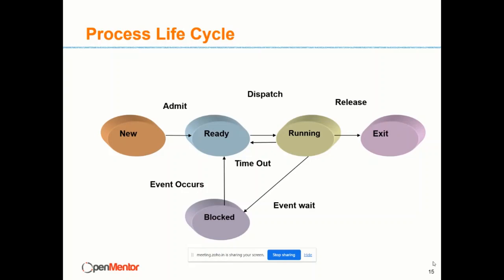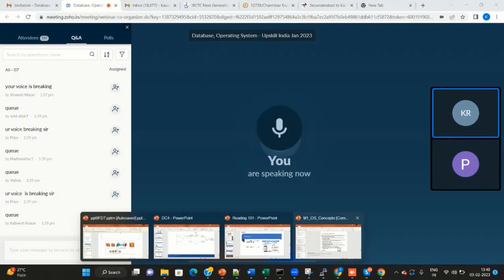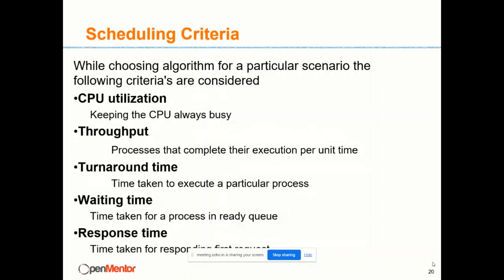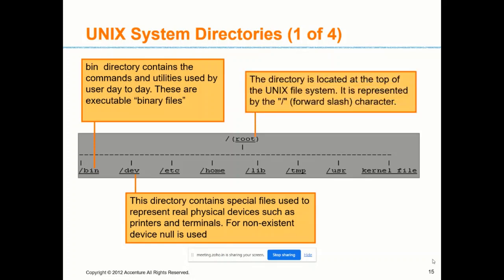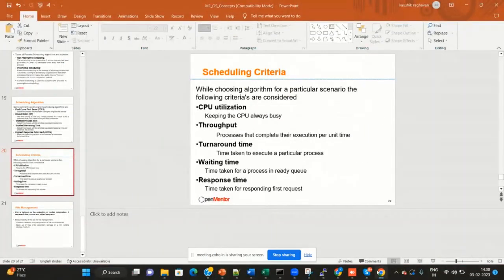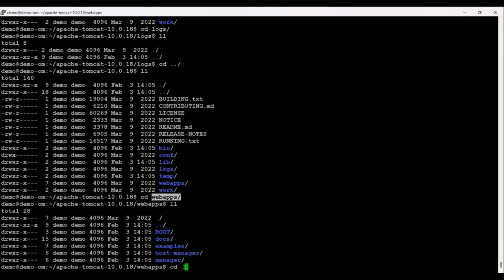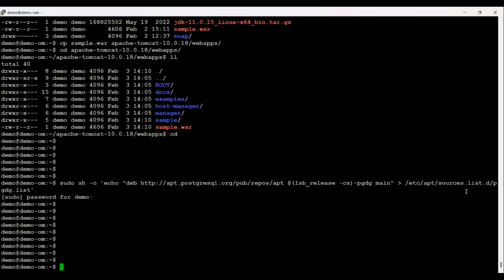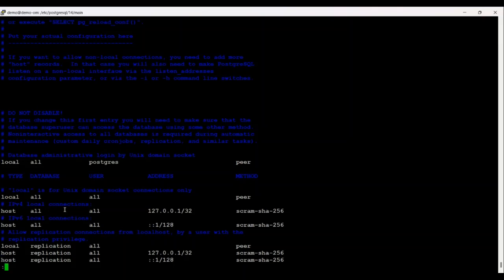Unix Filesystem in Unix & Installation Application, Database Servers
Concepts of Unix Filesystem, Process Lifecycle, Installation of Apache Tomcat, PostgreSQL in Linux